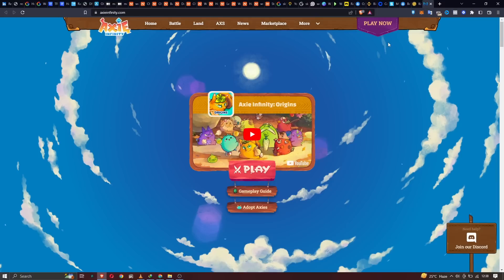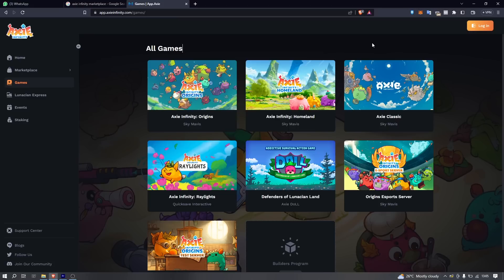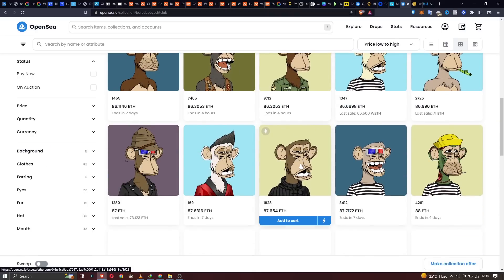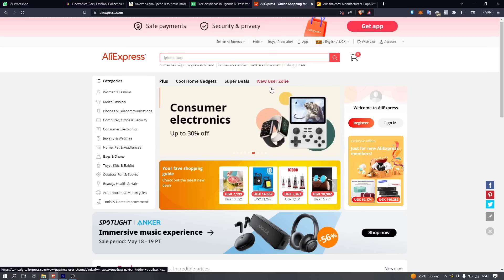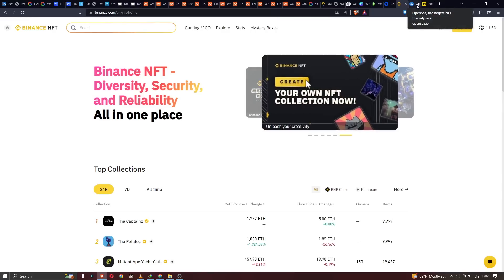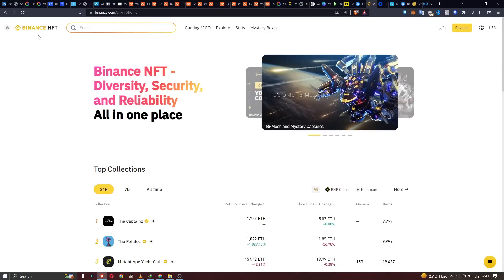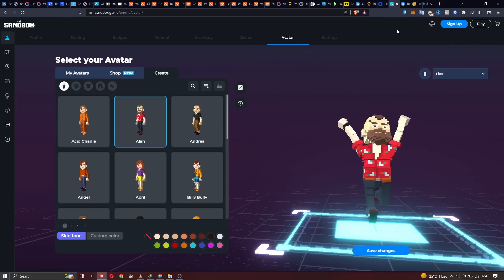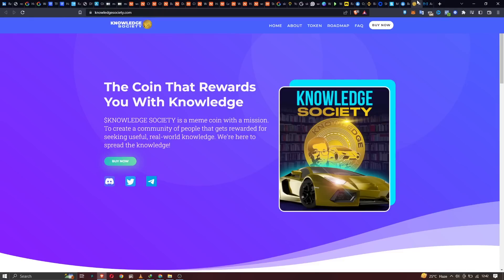Best NFT Marketplaces to Buy, Sell and Trade NFTs (What is NFT vs NFT Marketplace?)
Rarible NFT Tutorial with MetaMask Wallet and Polygon Network